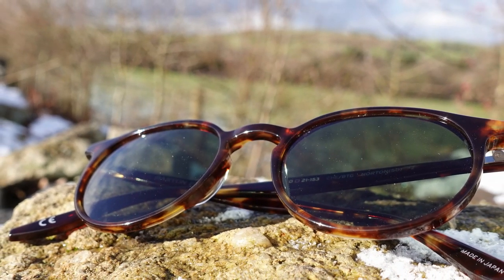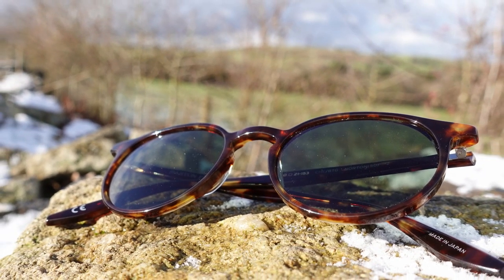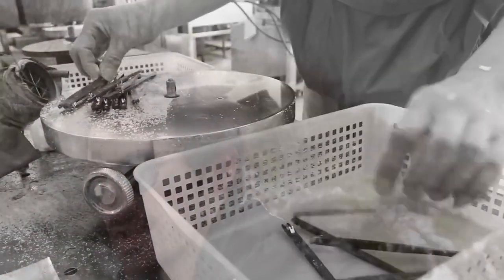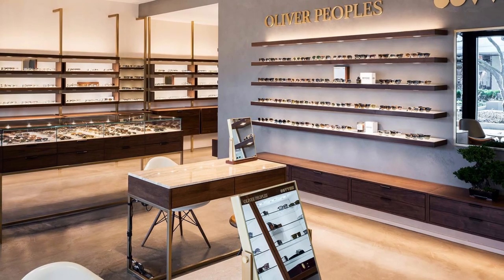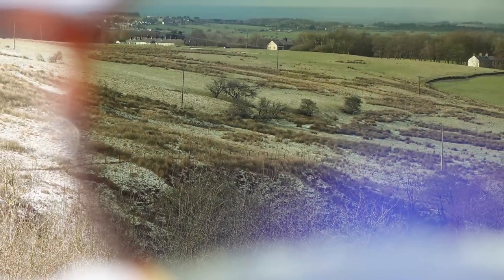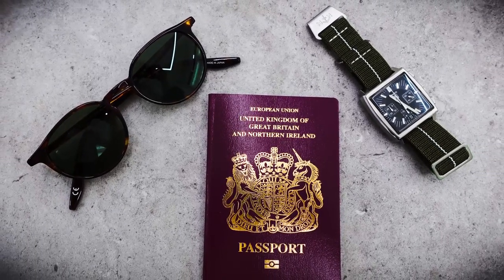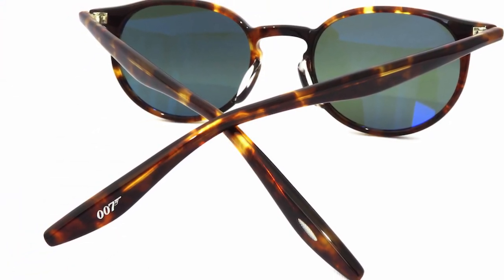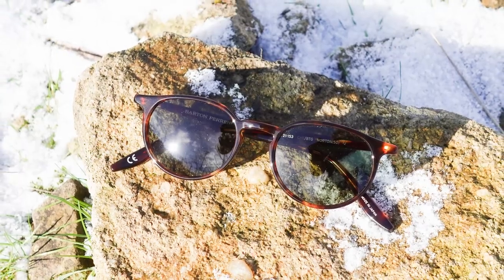The Quintessential Traveller's Sunglasses: Barton Perreira 'Norton'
Join us on a mini adventure in a Winter sun setting, exploring the Barton Perreira Norton 007 sunglasses.